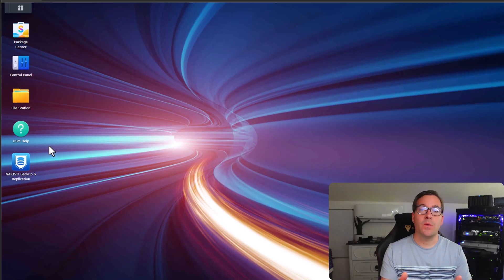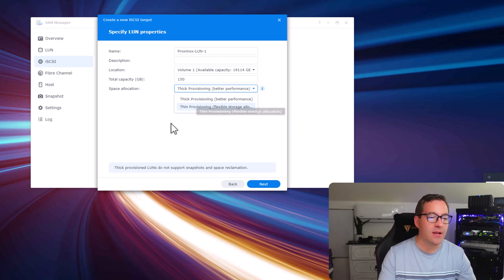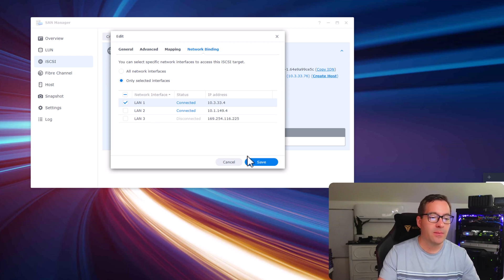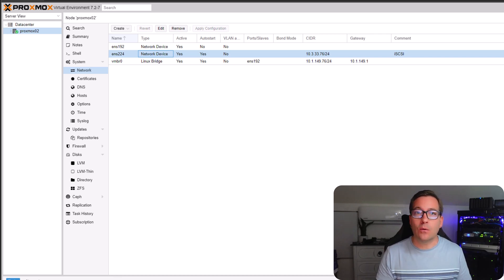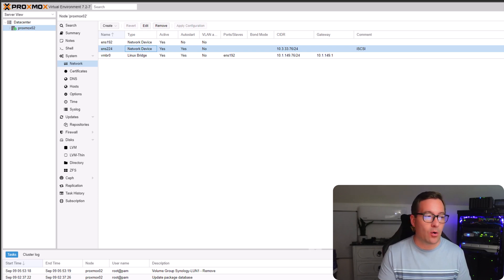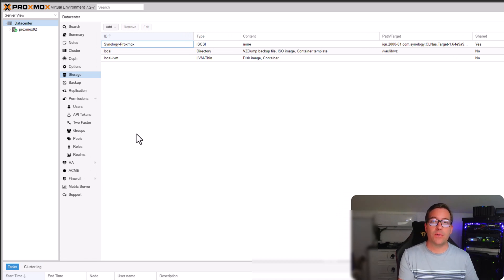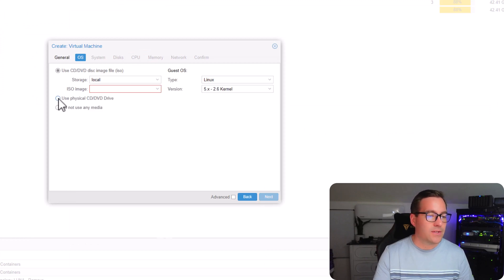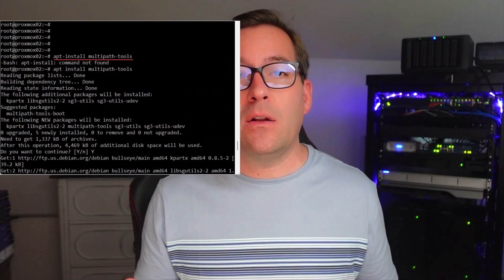Proxmox iSCSI target with Synology NAS shared storage and troubleshooting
If you are using Proxmox in your home lab environment and you have a SAN or NAS running iSCSI, you can attach this shared storage to your Proxmox node. In this video, we take a look at adding Synology iSCSI shared storage to Proxmox and see how this can be done. We also look at troubleshooting iSCSI storage in Proxmox.

Introduction to Synology NAS and Proxmox iSCSI LUNs! - 0:00
Beginning the setup of the iSCSI target on the Synology NAS - 1:02
Creating the new iSCSI target - 1:45
Creating the iSCSI LUN - 2:06
Viewing the summary screen of the iSCSI target creation process - 2:51
Setting the allow multiple sessions and selecting the network adapter used - 3:13
Verifying the network configuration for the iSCSI connectivity from Proxmox to Synology - 4:35
Additional network adapter for iSCSI traffic - 4:50
Verifying routing and Layer 2 connectivity with iSCSI - 5:45
SSH'ing into your Proxmox node verifying IP addresses and running traceroute - 6:17
Proceeding with iSCSI configuration in Proxmox - 7:15
Adding the connection to the Synology NAS from Proxmox - 7:27
Describing using LVM over iSCSI - unchecking the use LUNs directly - 8:25
Adding the LVM device on top of the iSCSI connection - 8:57
Synology LUN listed - 10:00
Creating a test VM to use the new Synology iSCSI LUN storage - 10:30
Troubleshooting iSCSI connections in Proxmox - 10:56
Using the ping command and the traceroute command review - 11:15
Errors when adding and removing LUNs in Proxmox - 11:33
Concluding thoughts on iSCSI LUNs on Proxmox -  12:20